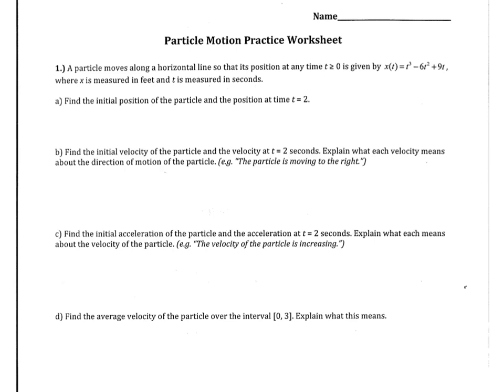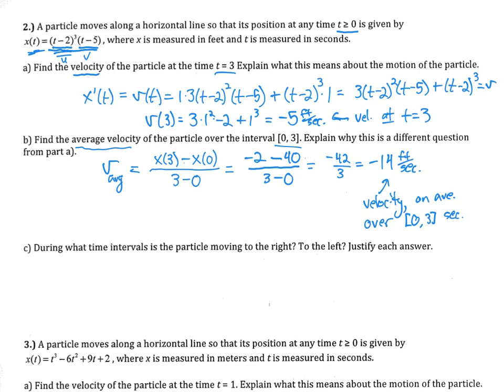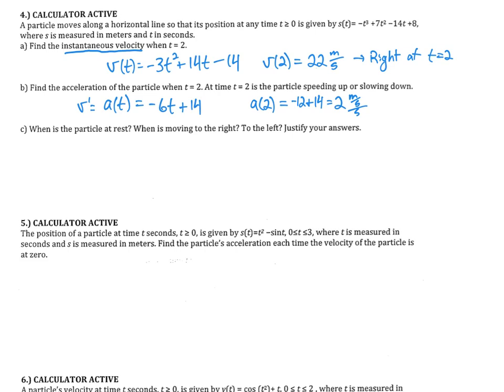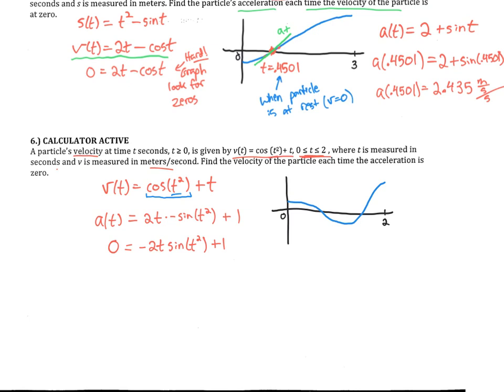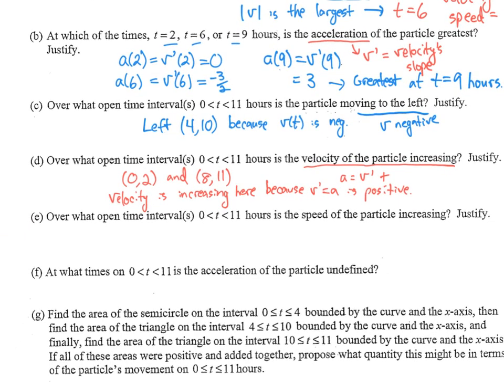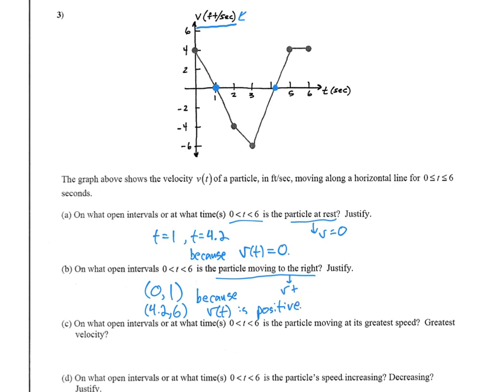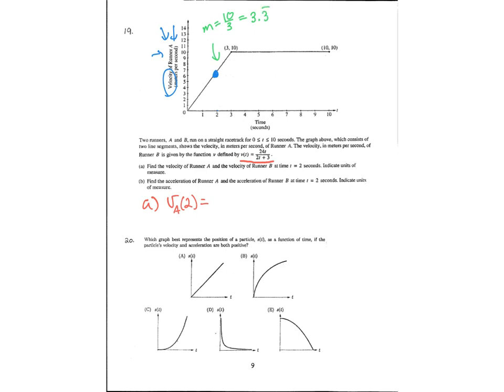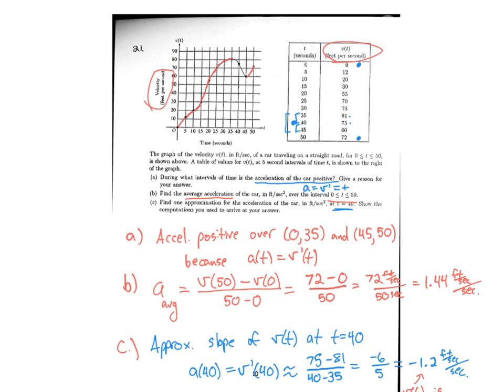Particle Motion pg. 1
A walk through of the problems contained on the first sheet of the particle motion practice packet. These are numbers 1 through 3.